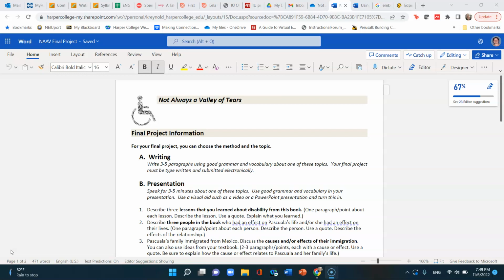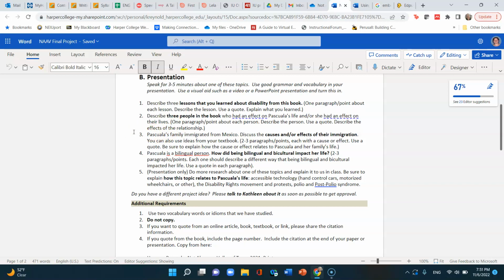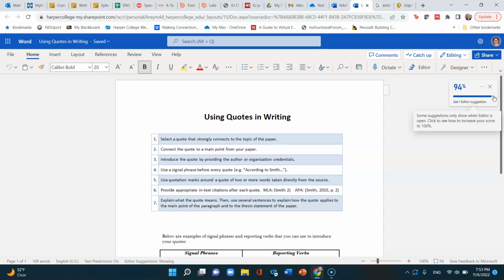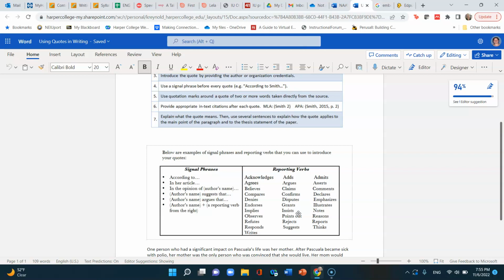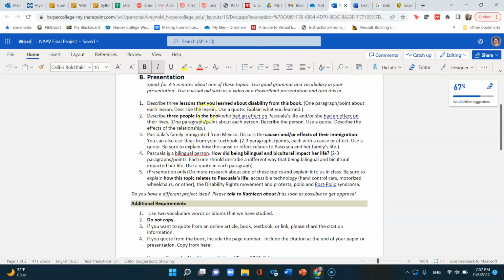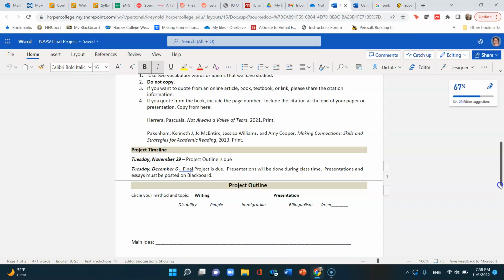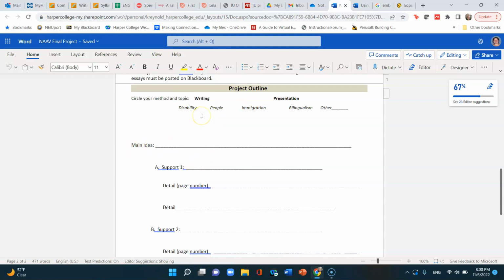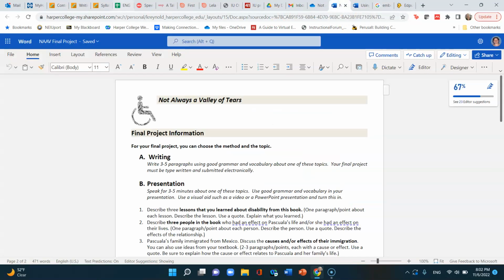Using Quotes and Final Project